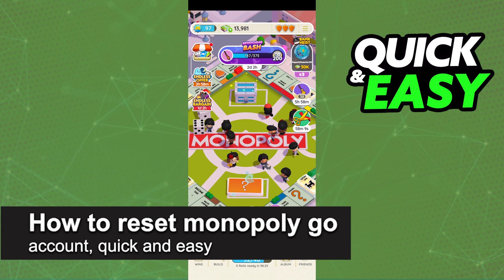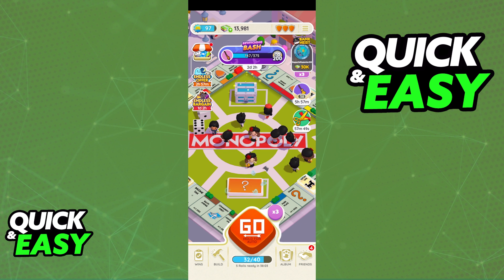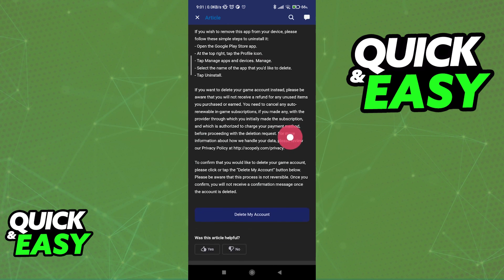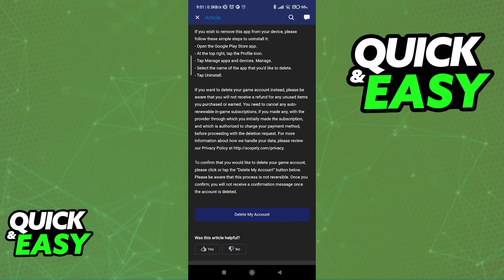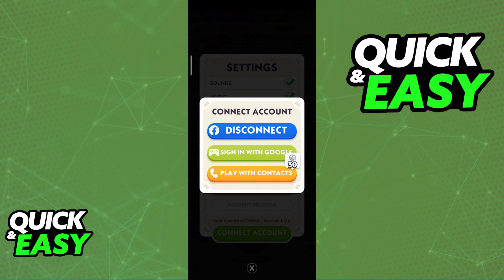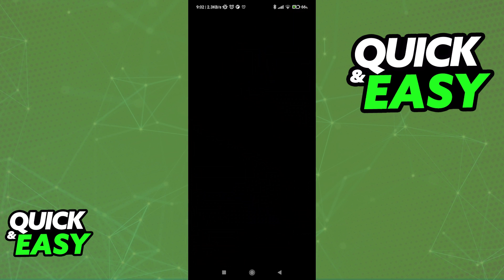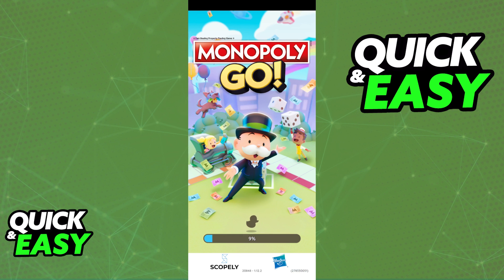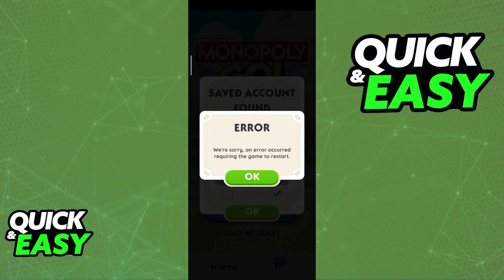How To Reset Monopoly GO Account (FULL Guide!)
In this video I will solve your doubts about how to reset monopoly go account, and whether or not it is possible to do this.

Welcome to the video: How To Reset Monopoly GO Account
I hope I have helped you with the video!